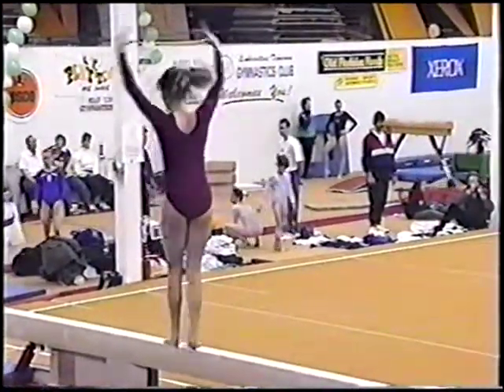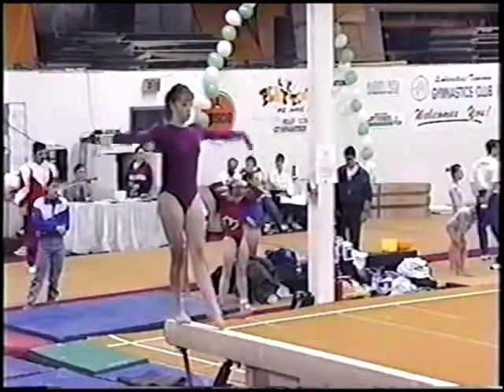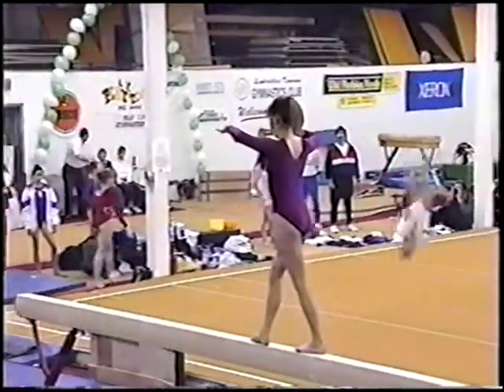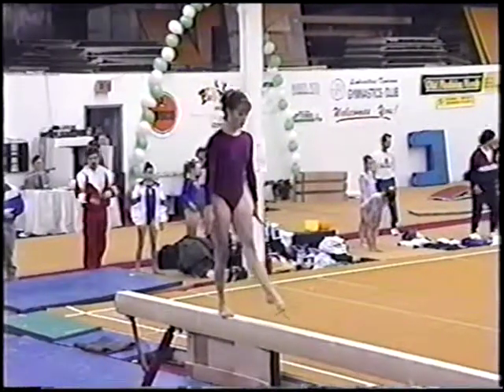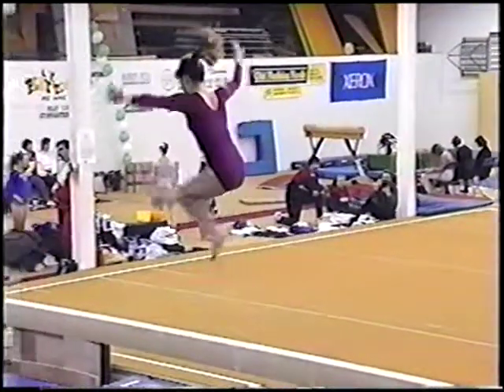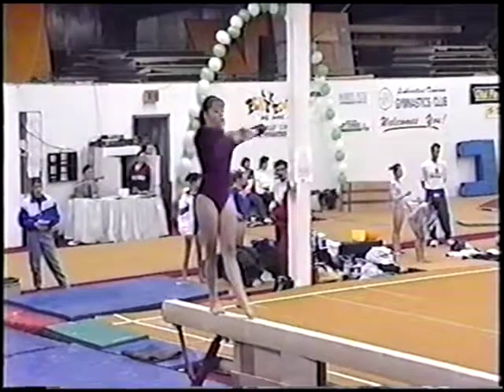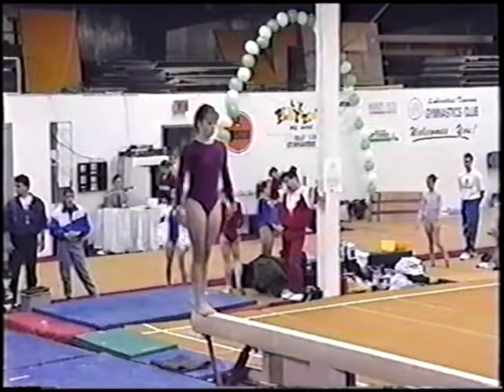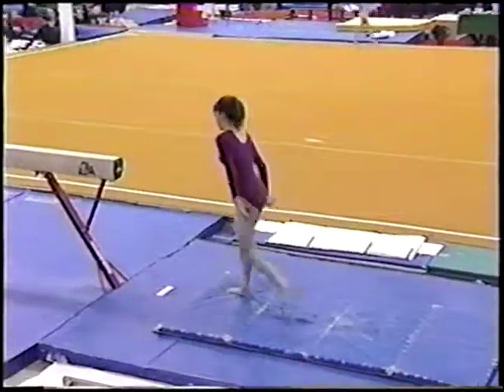Jenna Piche (CAN) - 1994 Sask Invitational - BB